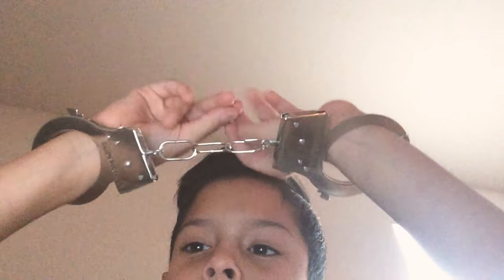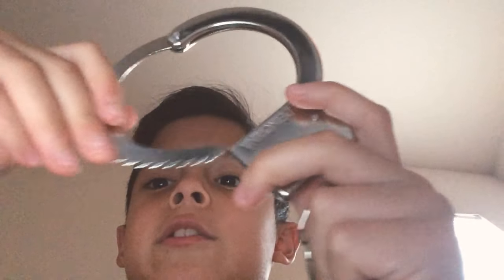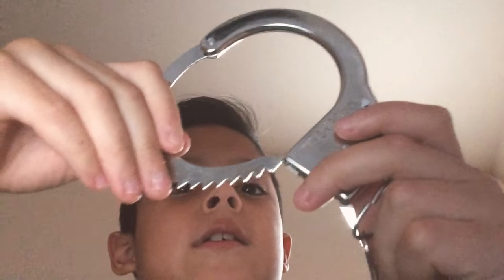Simple magic | escape from hand cuffs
First video but today I will show you how to escape handcuff no specific kind enjoy! :D